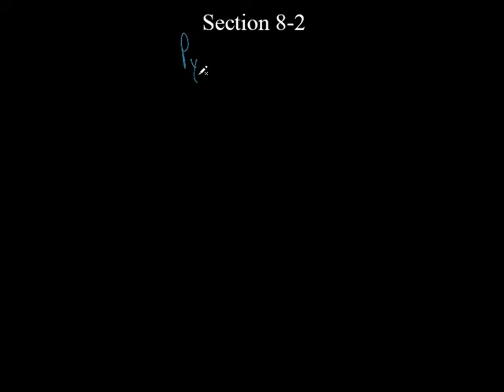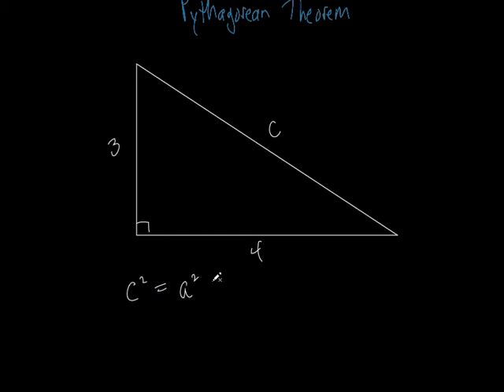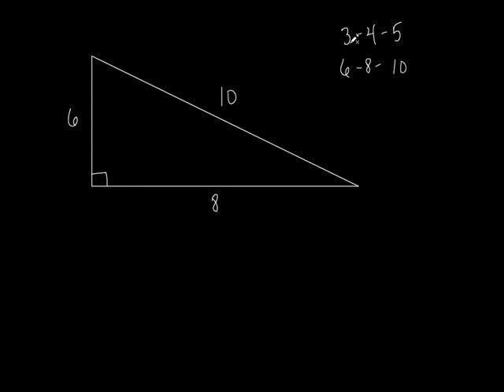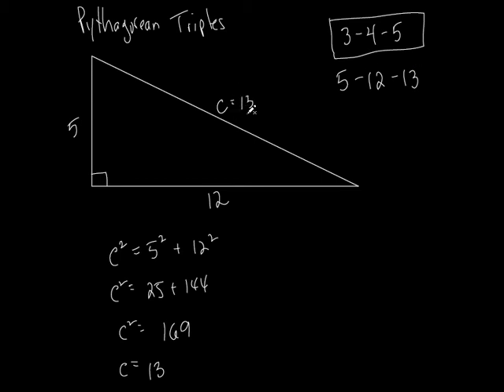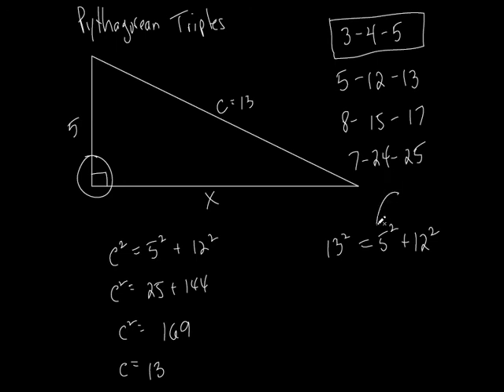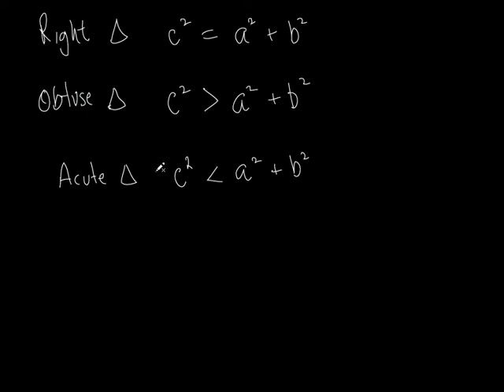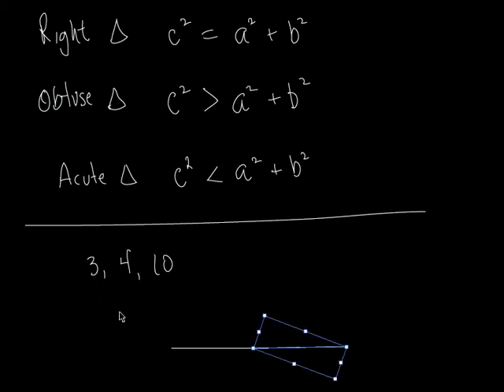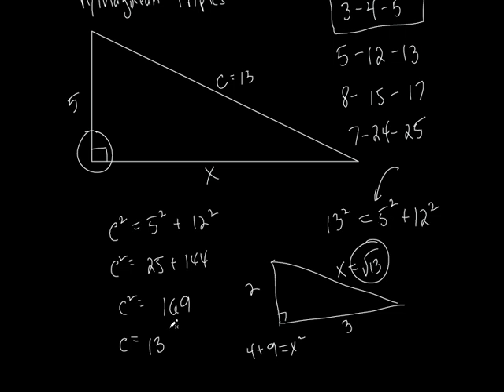3 College Algebra Sec 8 2